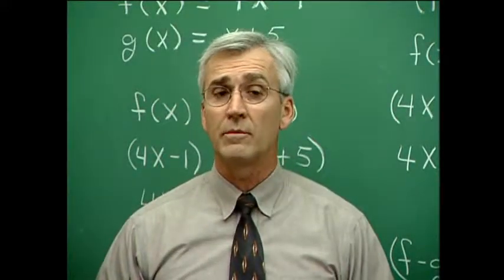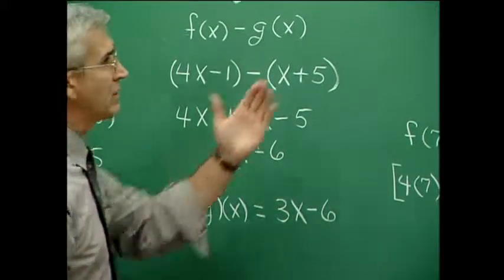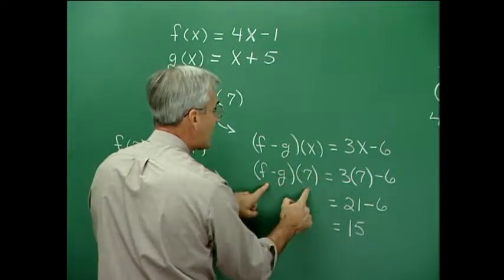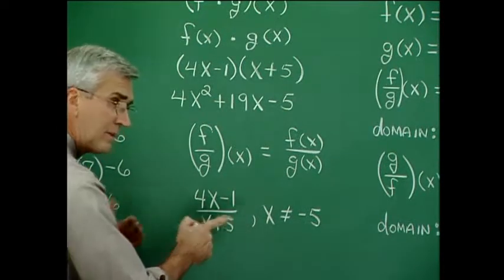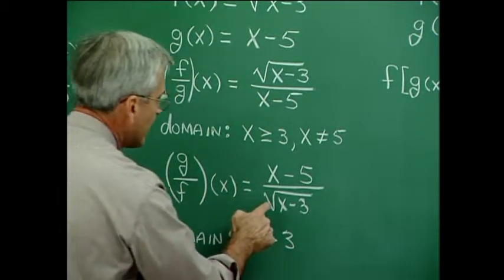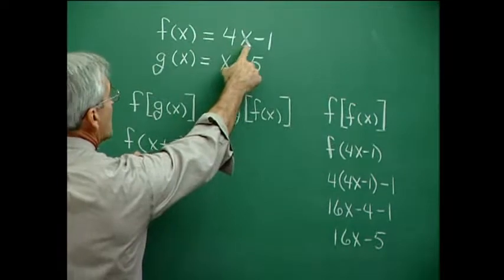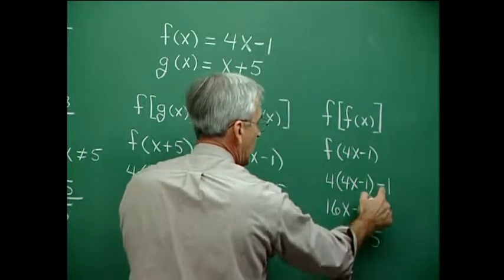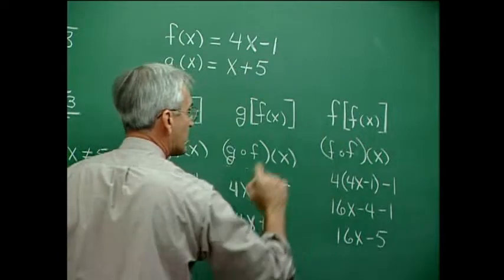3.7 operaciones con funciones (1)